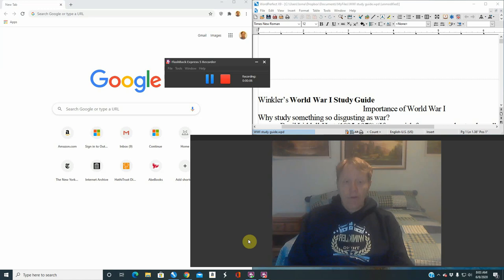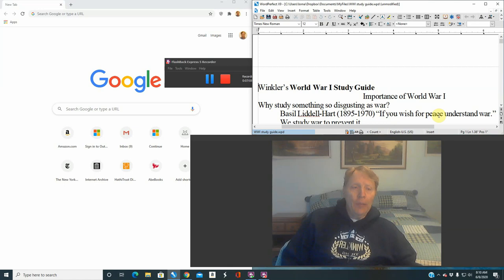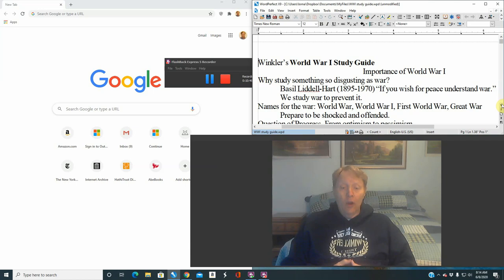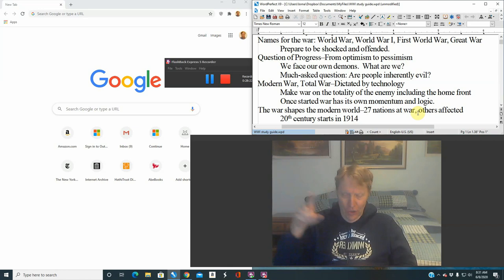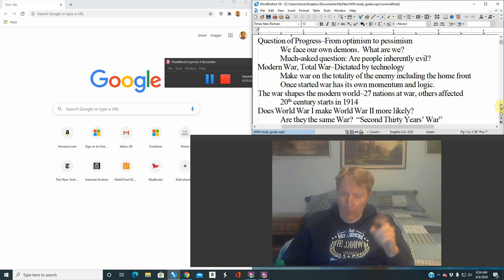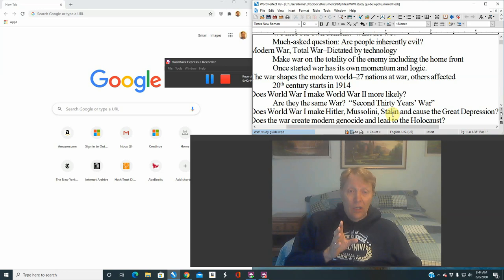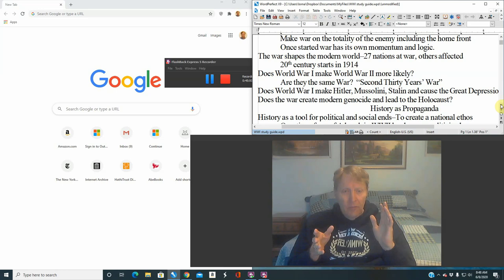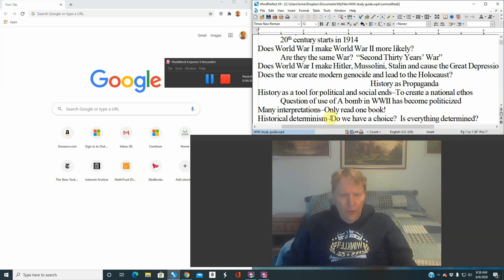World War 1 Lecture 1 Importance of War